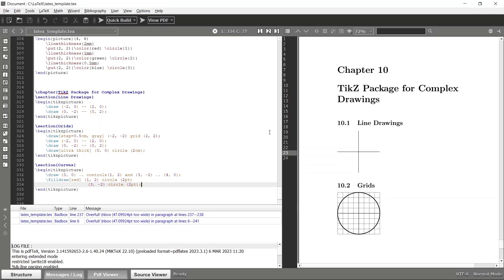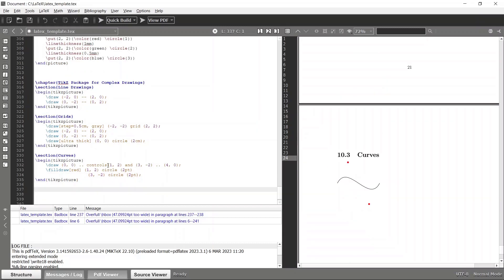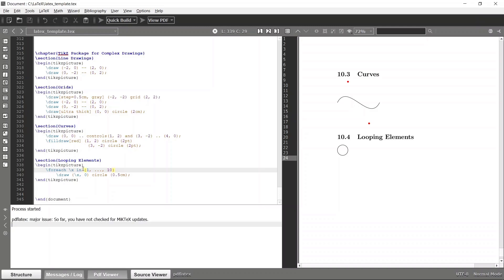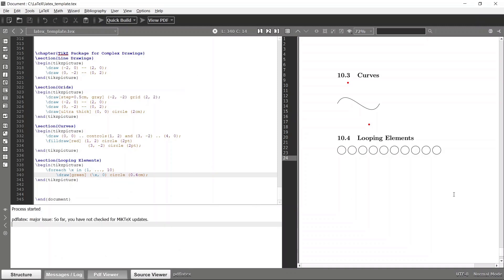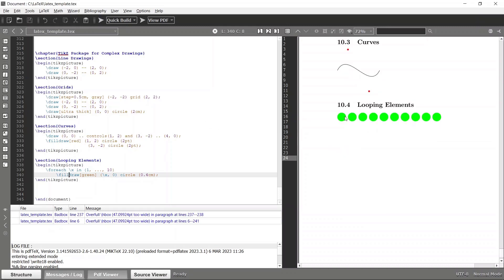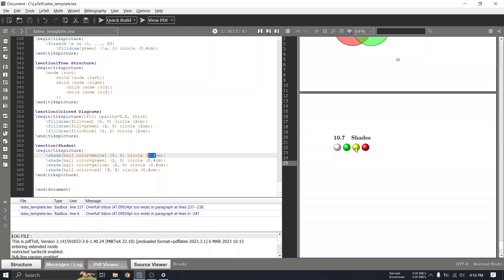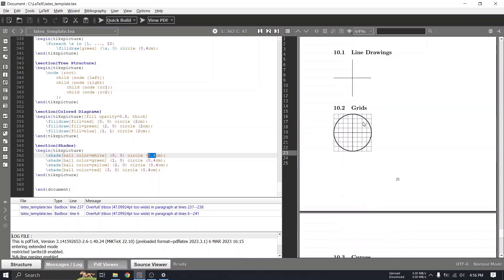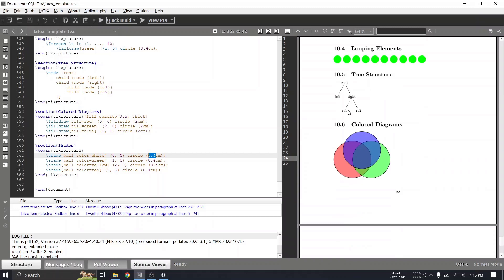LaTeX #12 - Complex Drawing using TikZ | Part 2 (Looping, Tree Structures, Venn Diagrams and Shades)